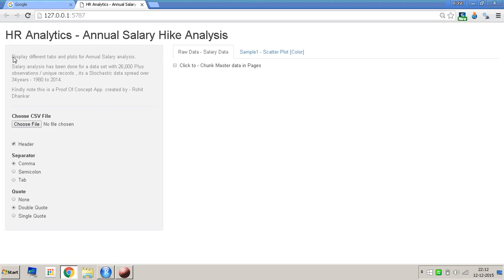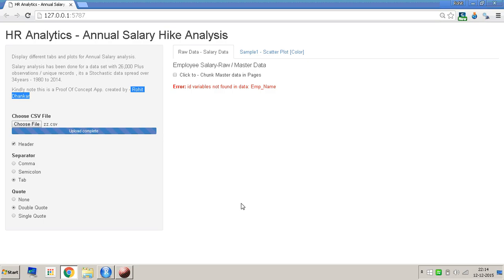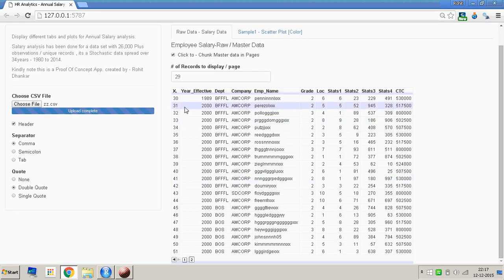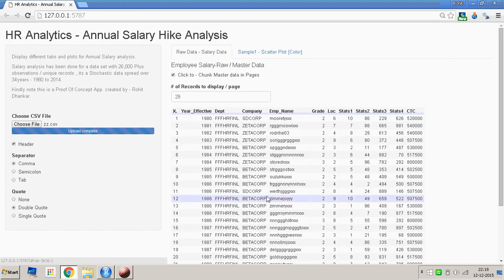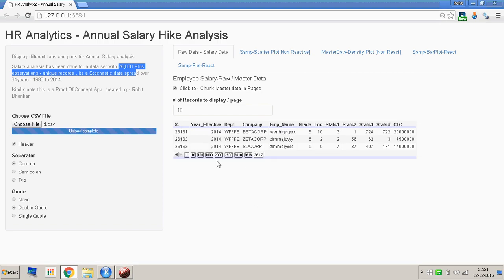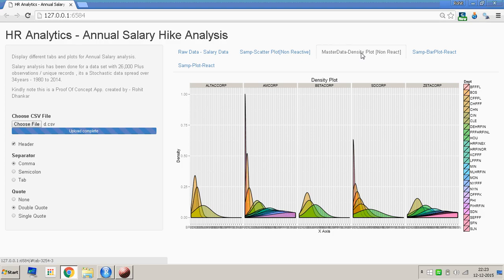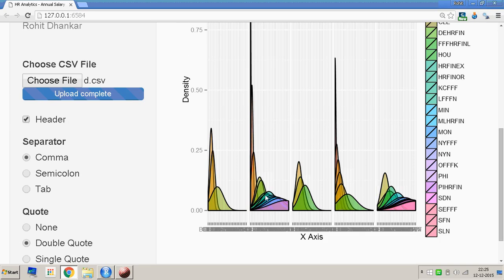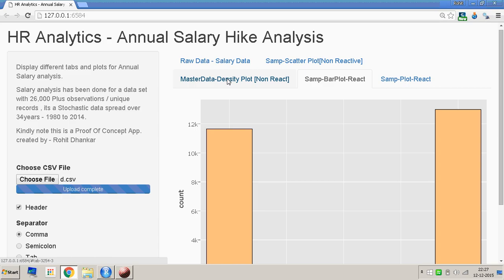HR Analytics - Automated App - ggplot2 and plotly